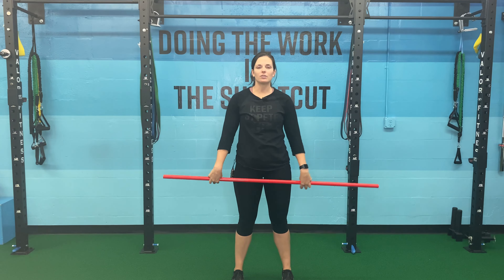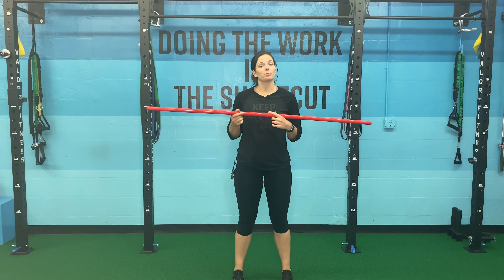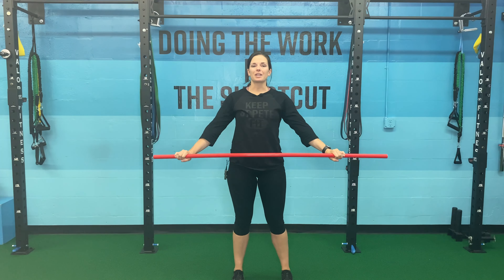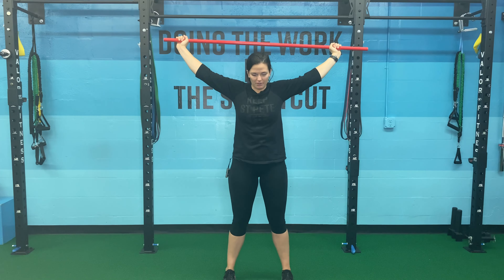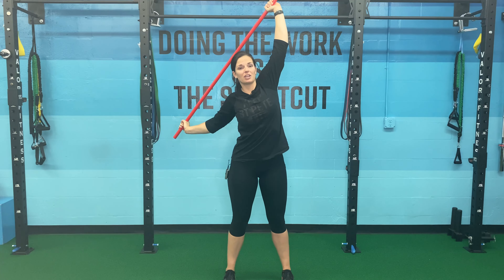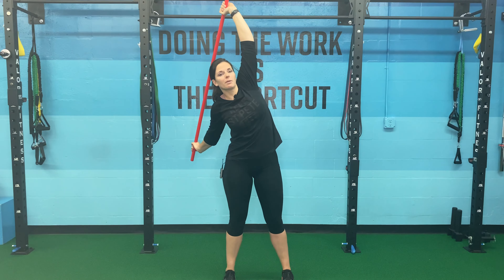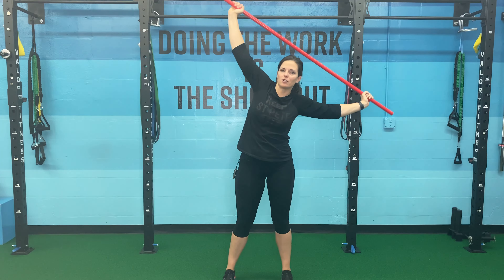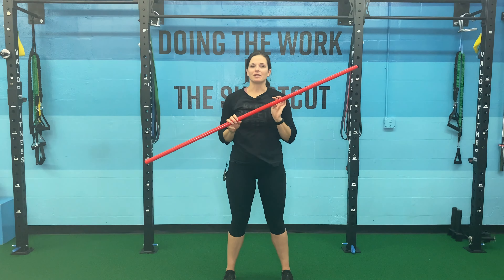PVC Lateral Leans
Start with a PVC or broom over your head with your arms straight.
Pull apart on the PVC to keep tension in the shoulders then pull down with your right arm to feel a stretch on the left side.
Then switch over to the other side by pulling with the left arm to feel a stretch on the right side.
Rotate back and forth a few times until your lats feel loosened up.

 Tip: Keep your core engaged to avoid extension in your mid back.

This is a great warm-up for the shoulders and lats!